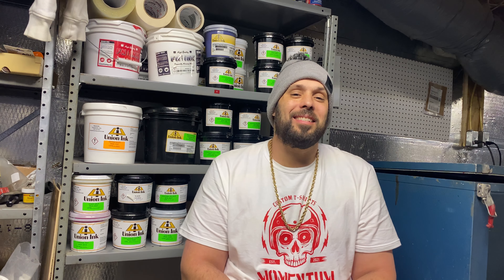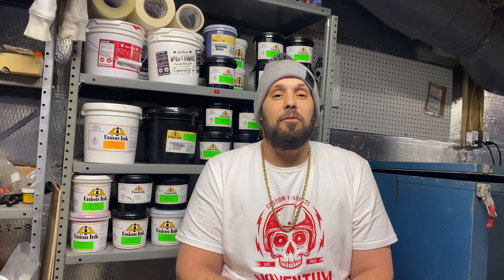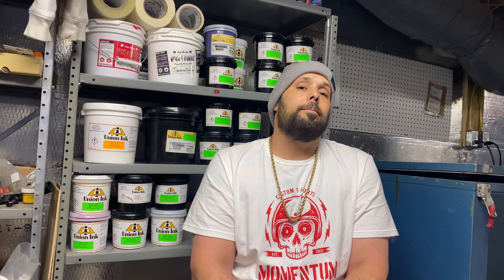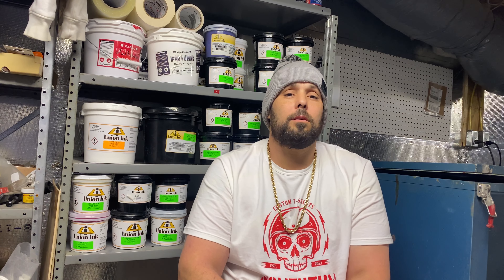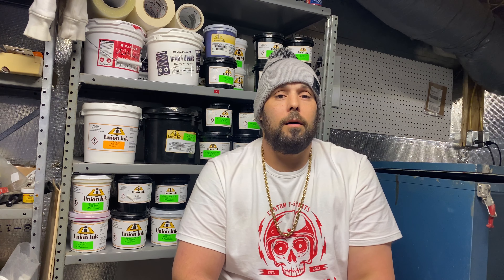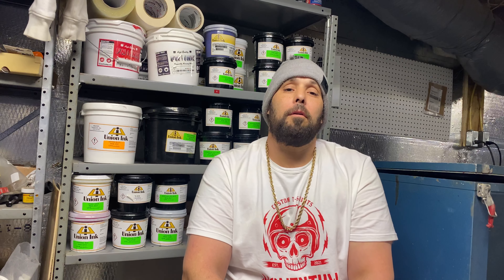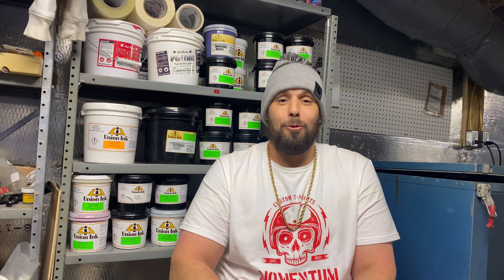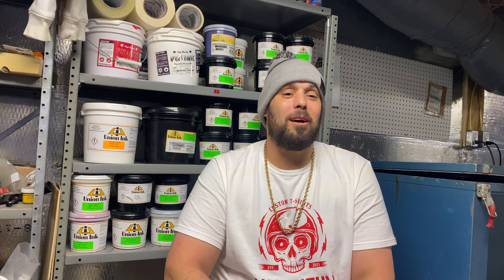My Screen Printing Deep Dive!!!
This video describes how this channel attempts to document my complete and total immersion into the screen printing industry and my “All-in” obsession with buying equipment and supplies, in an attempt to start, operate, and grow a screen printing business!

Momentum Custom Apparel, est. 2022!!
Remember, STAY PRINTING!

E-mail for quote or question?
Web:
Best Screen Printing Equipment company!